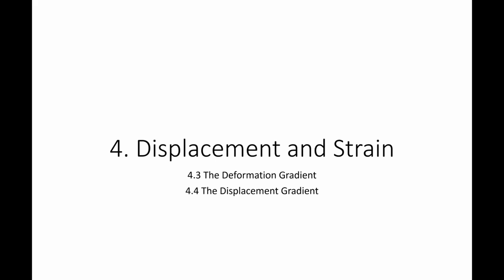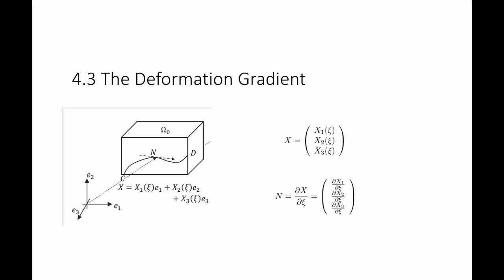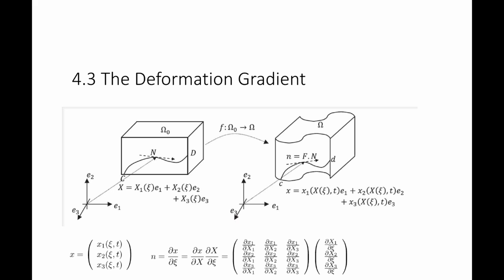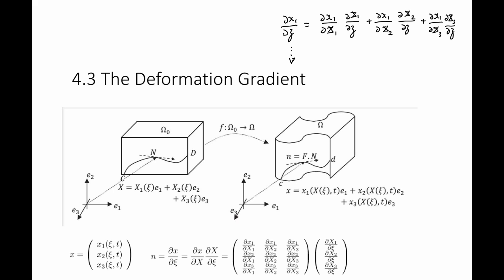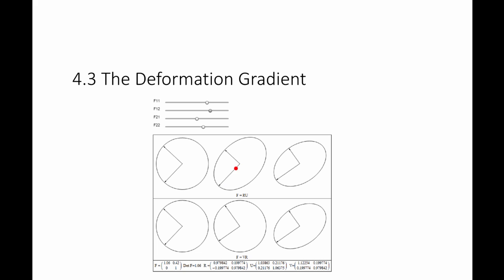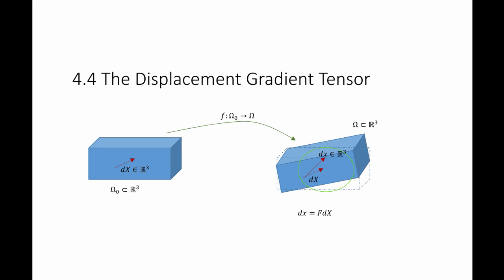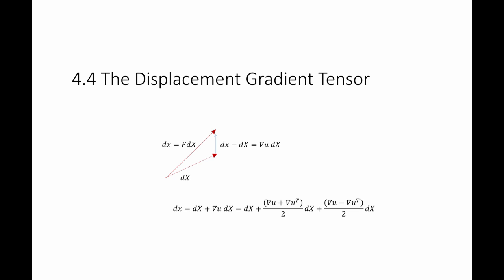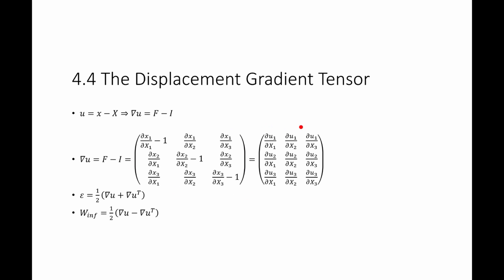4 3 and 4 4 The Deformation and the Displacement Gradients